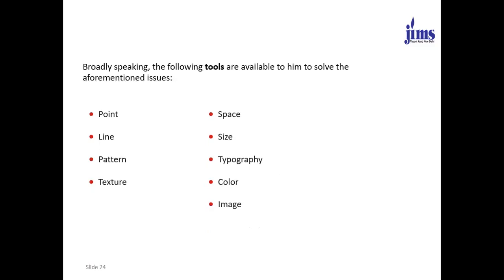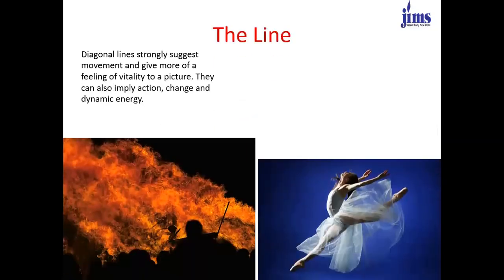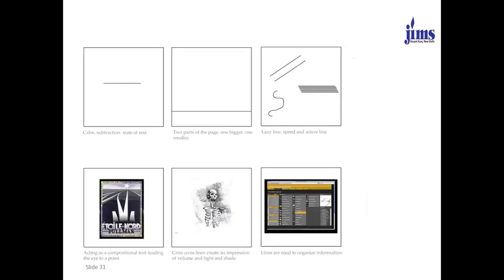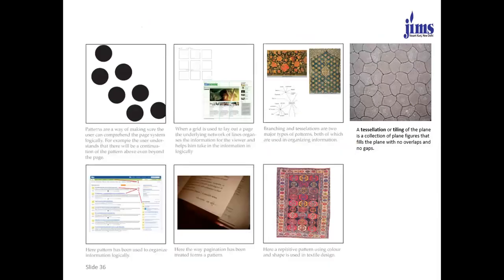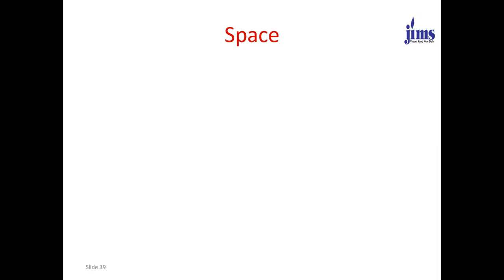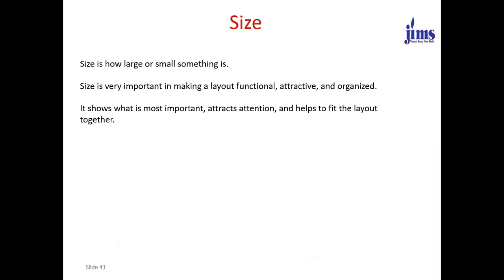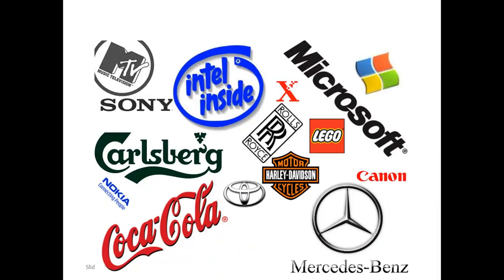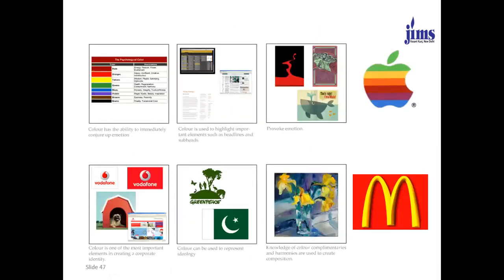Elements of Design